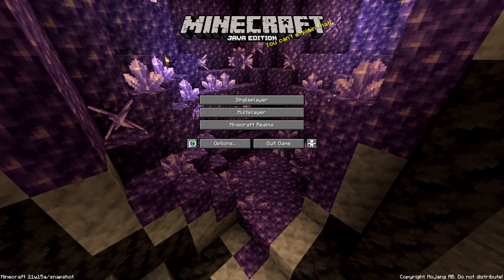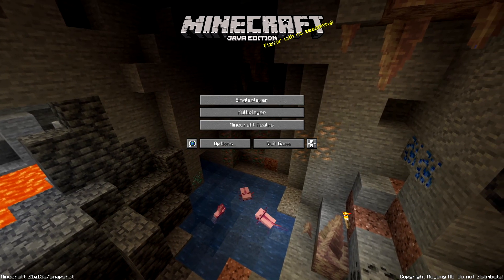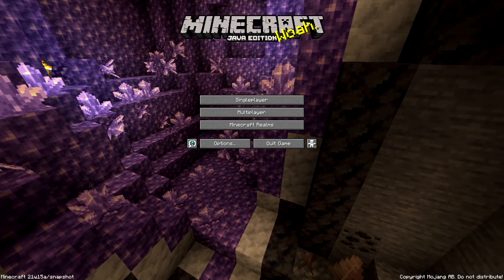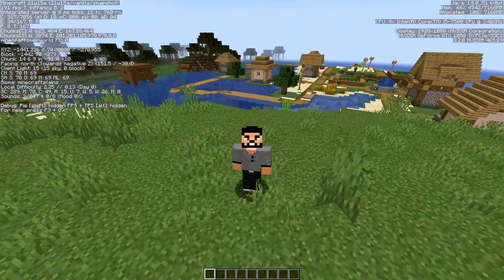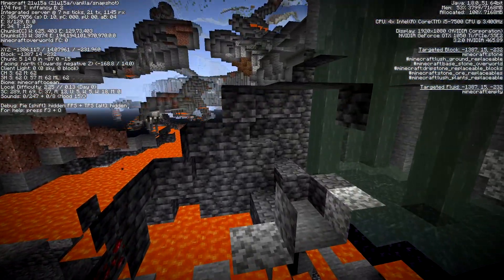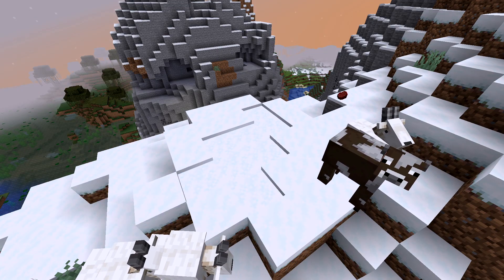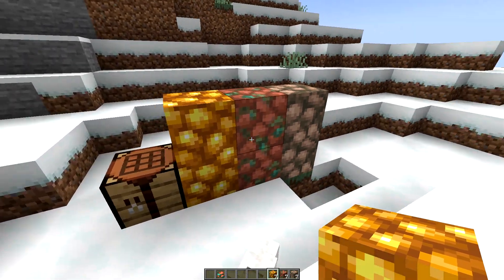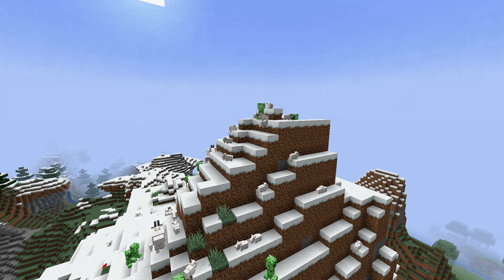Caves & Cliffs Delayed | Minecraft 1.17 Snapshot 21W15A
The Caves & Cliffs update will be split into two parts. The first part is coming this summer, while the second is planned for release around the holiday season.

Timestamps
Intro: 0:00
Mojang Announcement: 0:10
Caves & Cliffs World Generation: 0:33
Prototype Data Pack: 1:23
Changes & New Features: 2:35
Outro: 5:51
[TAGS BELOW]